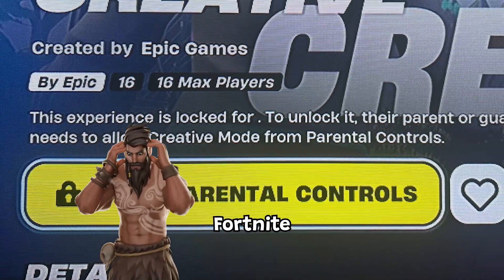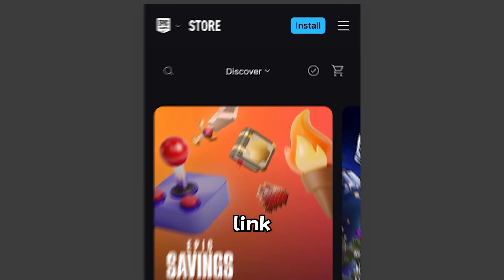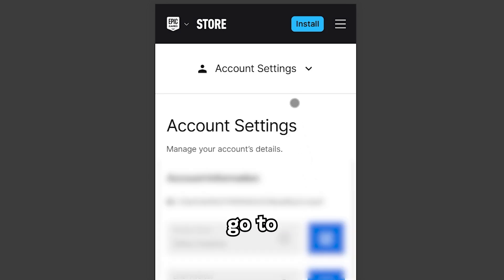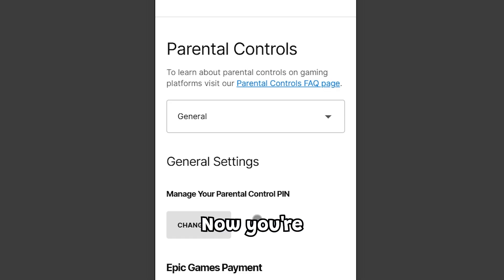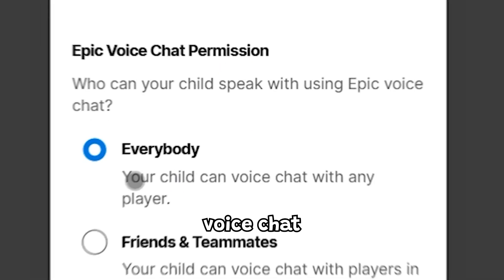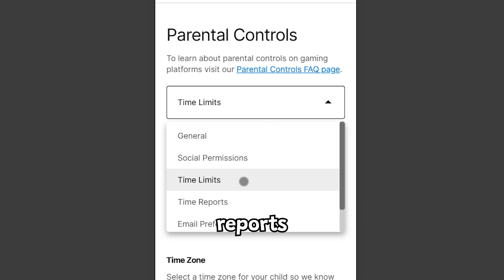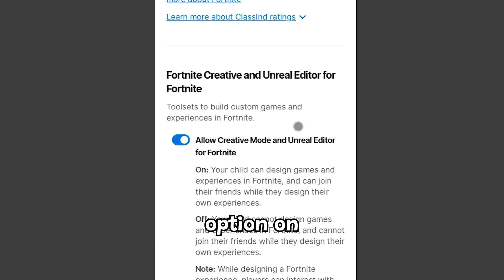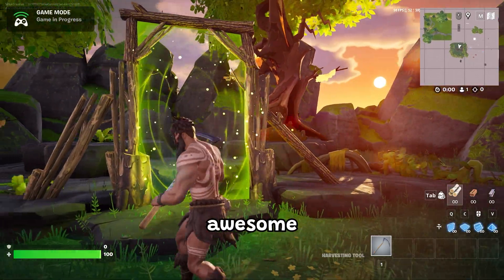How to fix PARENTAL CONTROL issues in Fortnite Creative!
Learn how to regain access to Fortnite Creative mode after the latest update blocked players due to Parental Control settings. In this step-by-step guide, we show you how to adjust chat permissions, time limits, and email preferences in your Epic Games account to ensure unrestricted gameplay. Don’t miss the essential final step to make it work!